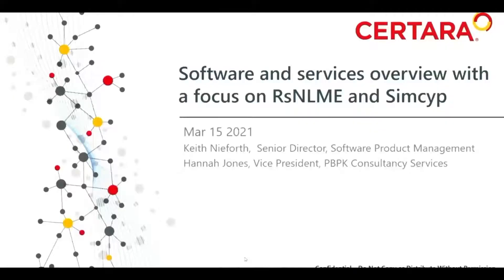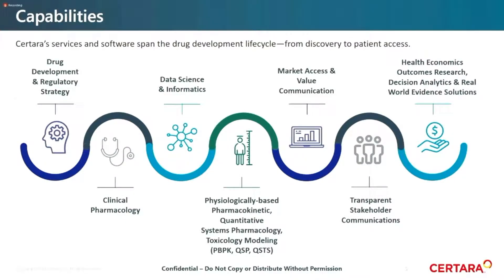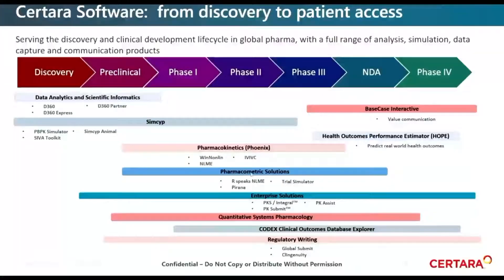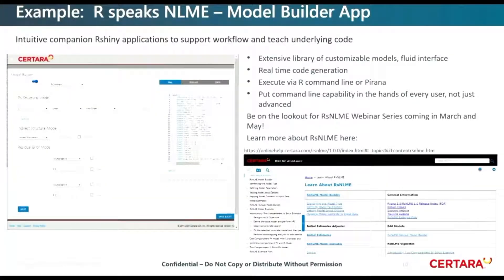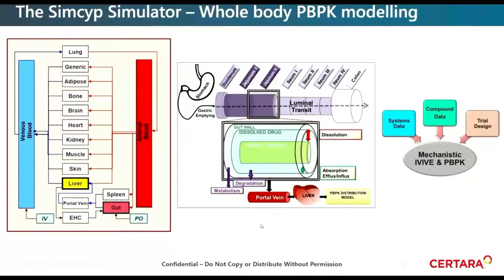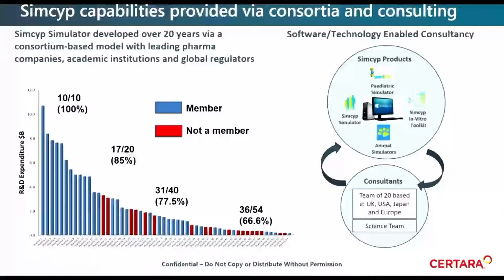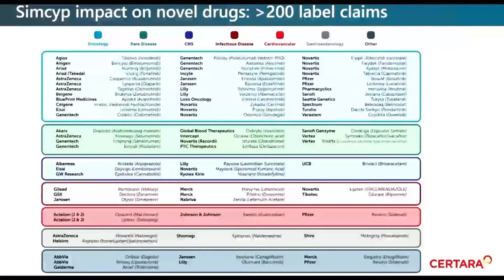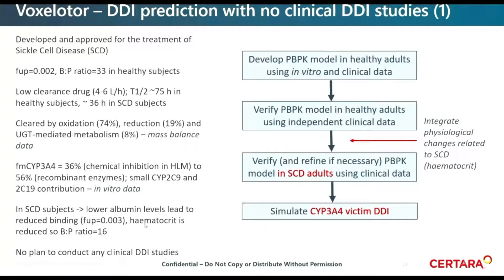A Drug Development Software and Services Overview with a Focus on rsNLME and Simcyp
A successful drug product must demonstrate drug substance viability, clinical viability, and economic viability. Drug developers typically use a range of software tools to help demonstrate the viability of their products in these domains. In this product theatre, Drs. Hannah Jones and Keith Nieforth will explain how Certara’s products and services can help accelerate the drug development process from discovery to patient access. They will also give a deeper look into two tools- R speaks NLME and the Simcyp Simulator- as well as share a case study demonstrating how using them has helped inform and streamline clinical development.